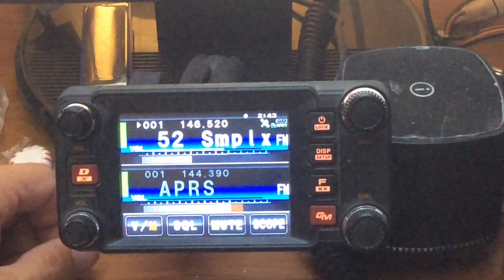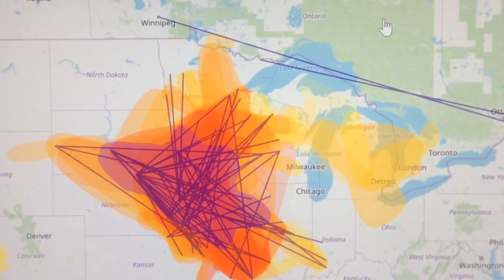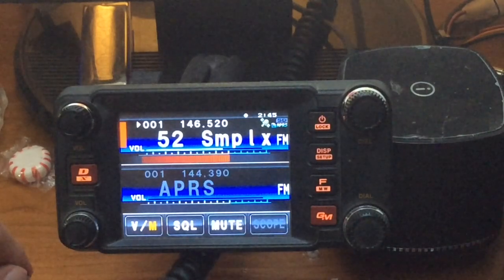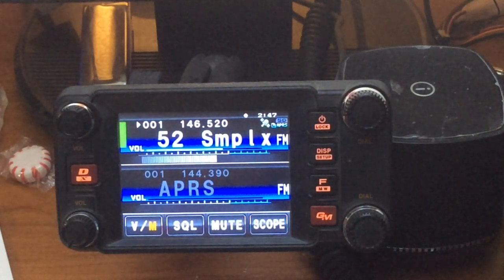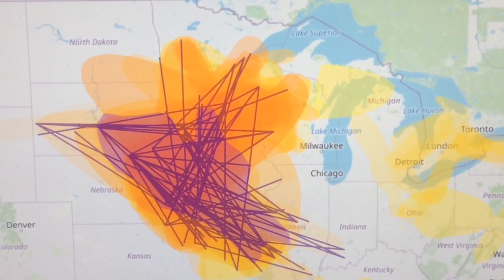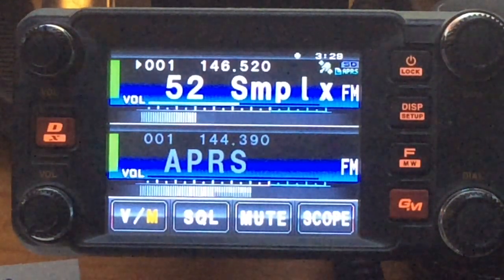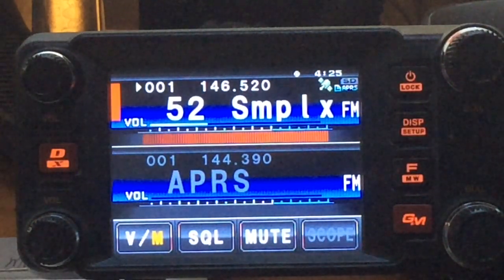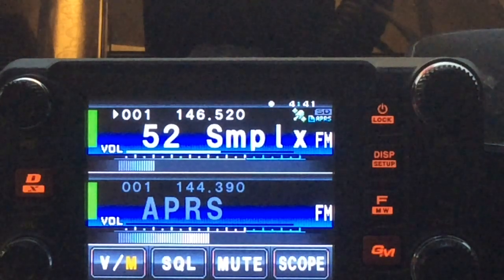Fun With Ham Radio Tropospheric Ducting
Making long distance contacts on the 2 meter ham radio band using the FM mode.
Here is a link to the site shown in the video...